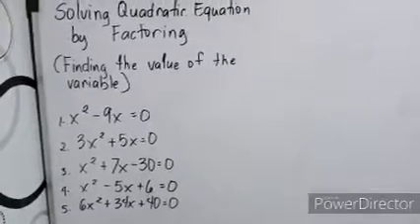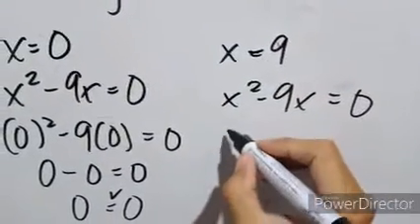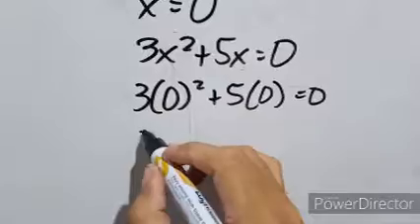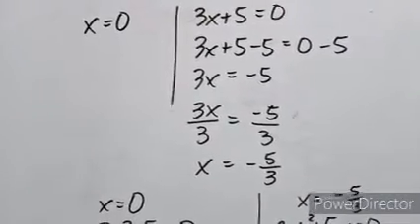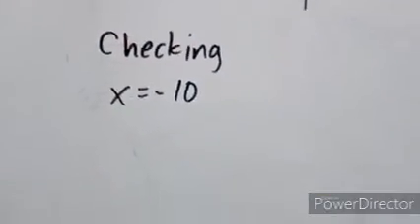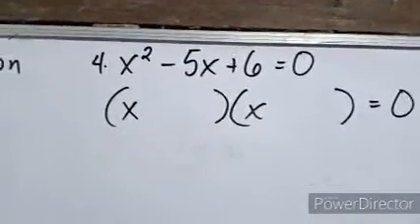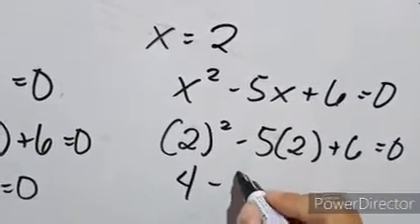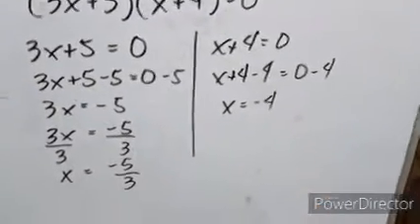Solving Quadratic Equations by Factoring - Tagalog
A video tutorial on Solving Quadratic Equation by Factoring.